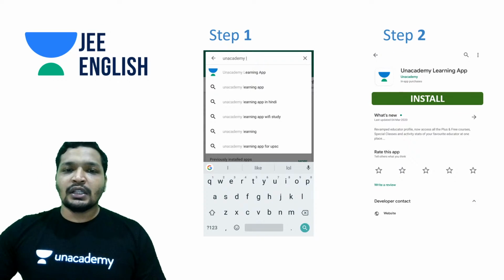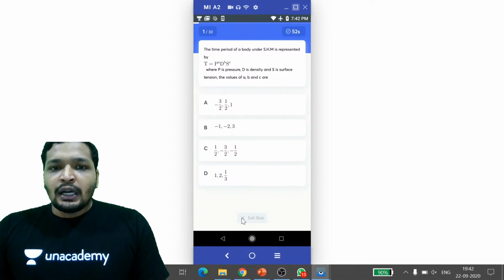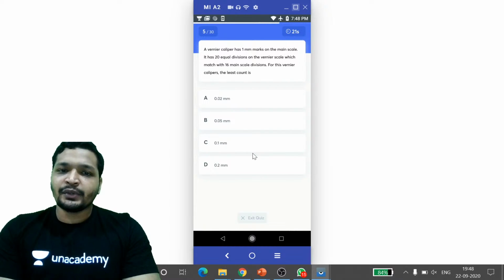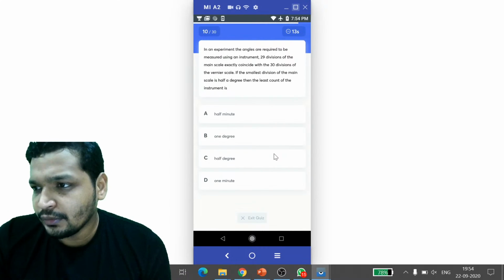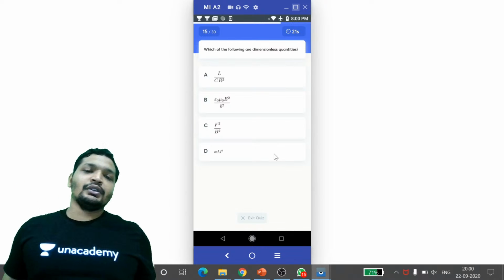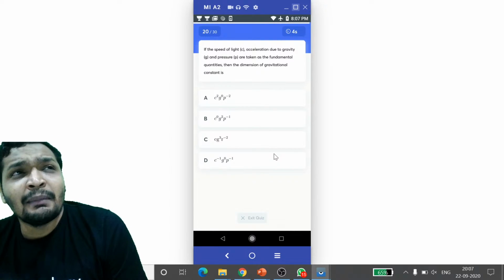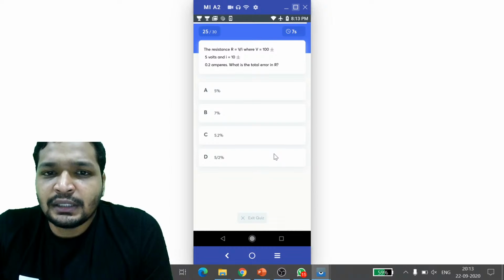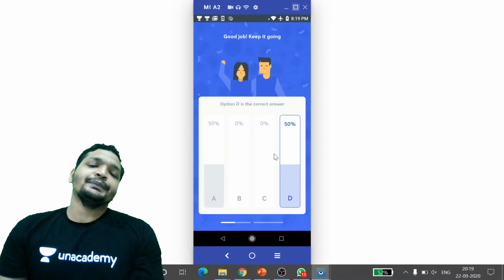JEE: Unacademy Quiz | Units, Dimensions & Error Analysis | JEE English | JEE Physics | Muralidharan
Unacademy JEE English brings you a Physics Quiz to prepare you for JEE Mains 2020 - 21. In this session, Murali Sir will be discussing the concept of Units, Dimensions & Error Analysis and tips & tricks to solve questions and will help you revise the topic according to JEE Mains 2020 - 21. Watch this video to know some of the best shortcuts to solve JEE Mains question paper.

Unacademy Subscription Benefits:

1. Learn from your favorite teacher
2. Dedicated DOUBT sessions
3. One Subscription, Unlimited Access
4. Real-time interaction with Teachers
5. You can ask doubts in a live class
6. Limited students
7. Download the videos & watch offline